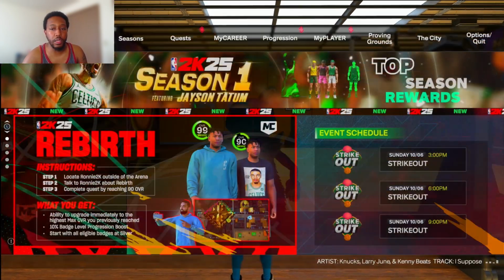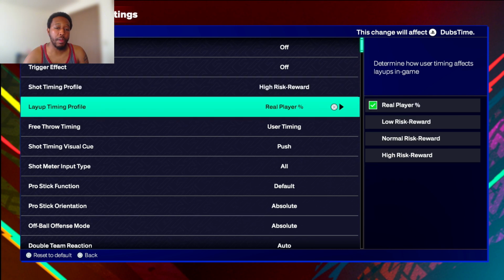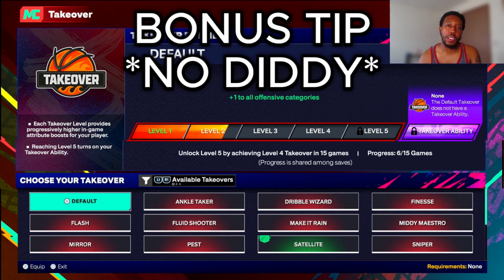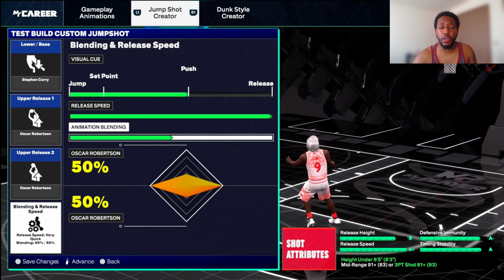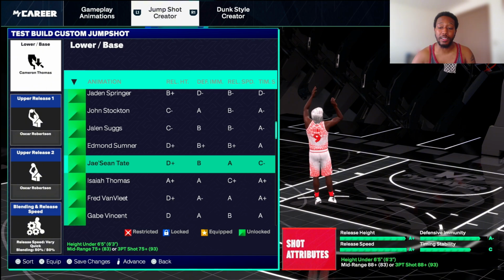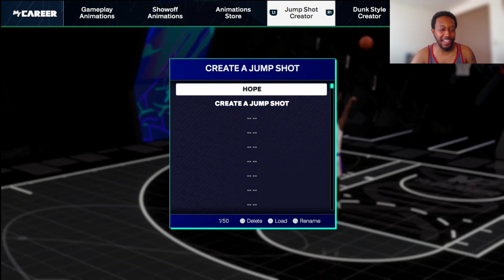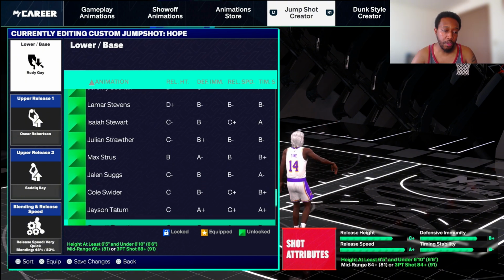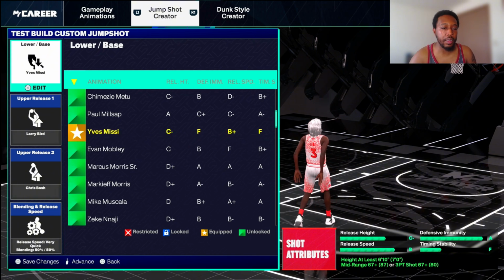BEST JUMPSHOTS & TIPS FOR ALL BUILDS, 3PT RATINGS, & HEIGHTS 🎯 BEST JUMPSHOT IN NBA 2K25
Thank you everyone for all the support, I love each and everyone of yaw.

🎮Psn: DubsTime

TIME STAMPS:
0:00 Jumpshot Higlights
01:06 Intro
2:30 Jumpshot Settings / Tips
8:10 5'9 - 6'4 Jumpers
11:46 6'5 - 6'9 Jumpers
14:24 6'10 - 7'3 Jumpers